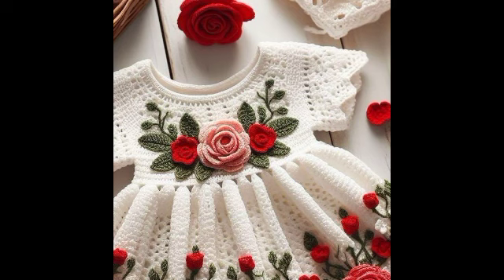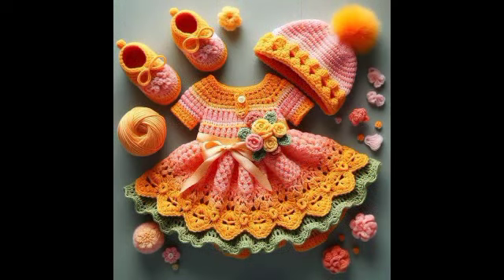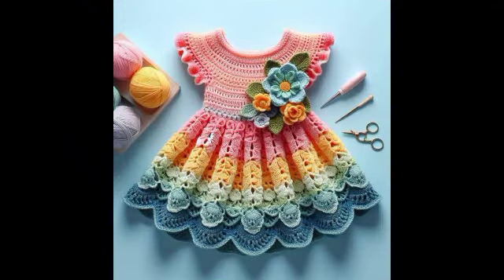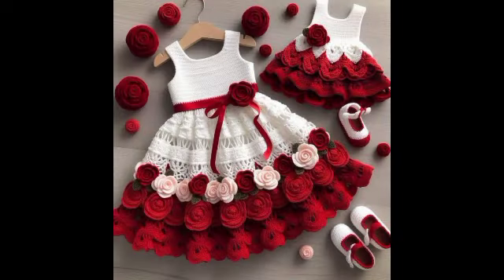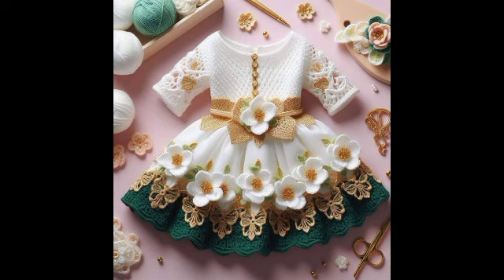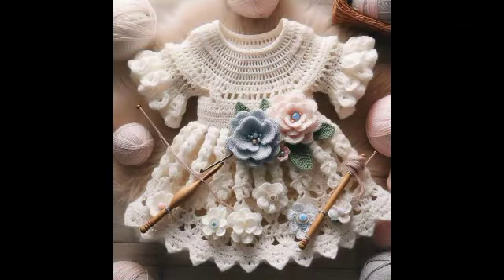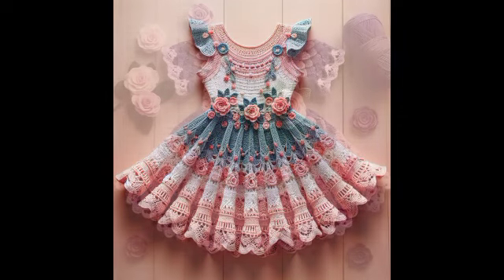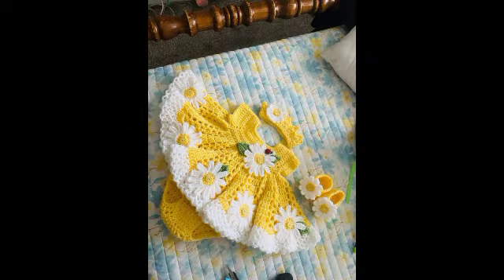most beautiful and pretty crochet baby frock designs free crochet pattern